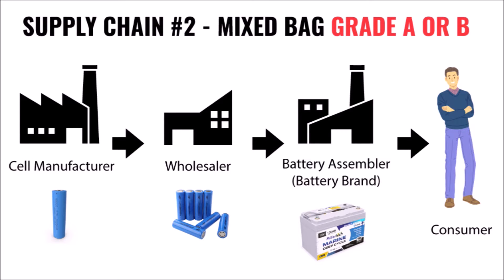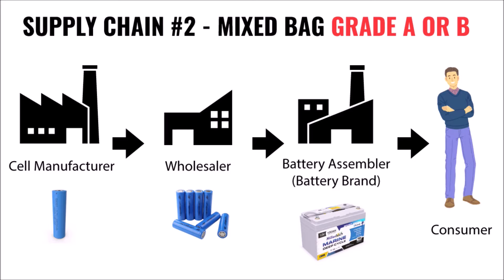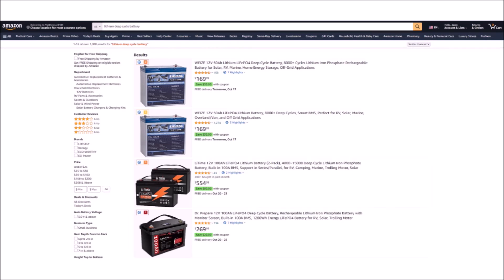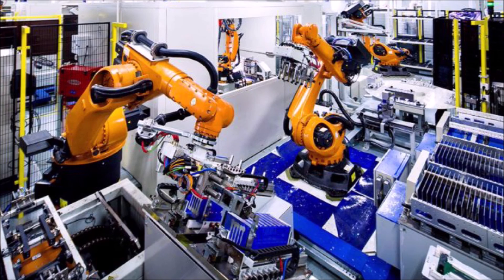Grade B Lithium Deep Cycle Battery Epidemic - Who Is Lying??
In this video, I will offer my experience and opinions on who is lying to you in the lithium deep cycle battery market. Unfortunately, there is a ton of confusion and it is almost impossible to tell quality between brands... at least on paper. So where are the lies and confusion coming from and how do you deal with it?

00:00 Introduction
00:13 Disclaimer
01:04 The Problem
01:25 Supply Chain For Authentic Grade A Batteries
02:28 Supply Chain For Unauthenticated Batteries
02:54 Supply Chain For DIY Batteries
03:20 Aliexpress Scams
03:58 More Explanation on Battery Assemblers
04:44 Getting To The Point
06:32 Summary of Risks and Conclusions

Thank you to Sun Fun Kits (SFK) and MillerTech for consulting on this video!